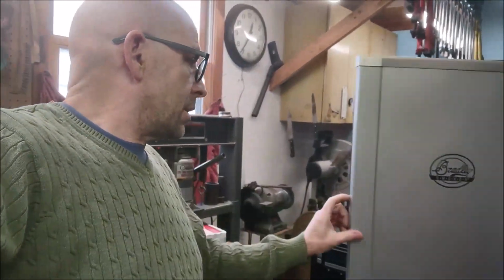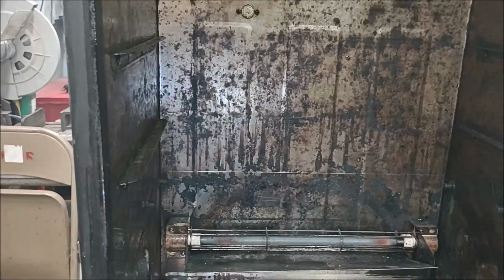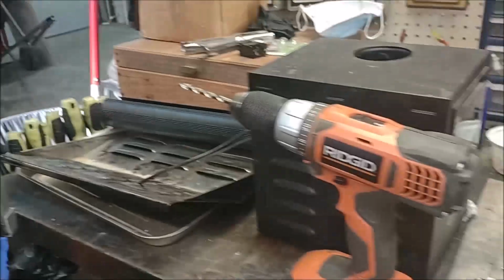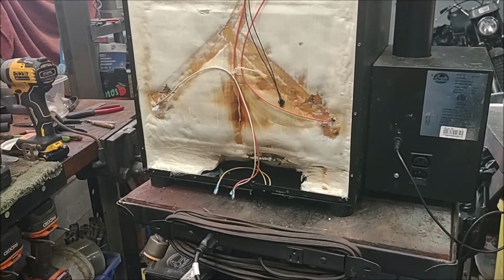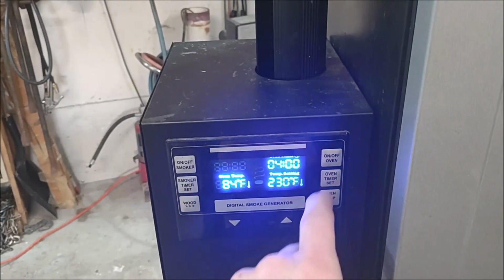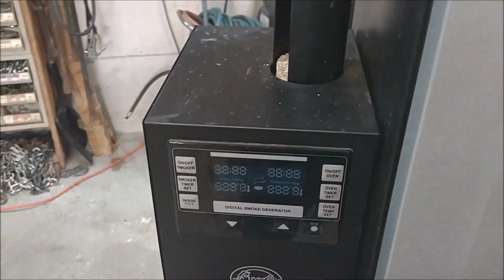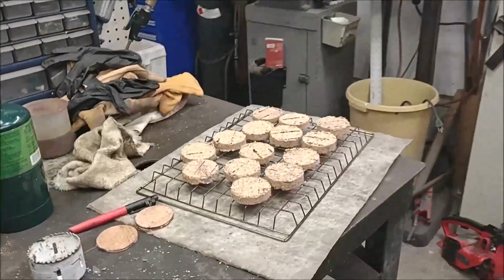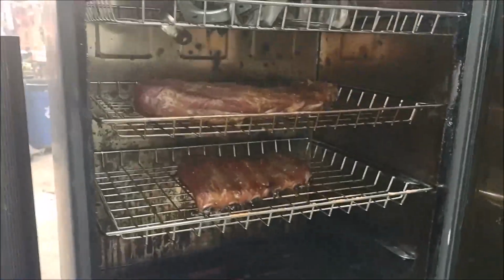A Smoker Mod And Stuff - Just Another Boring Video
Parts list:
1. Tempco 900watts 120volt heater (Granger.com)
2. 2pcs 2-1/2x 1/4” bolts
3. 8pcs 1/4” lock washer
4. 8pcs 1/4” flat washer
5. 6pcs 1/4” nut

Tools:
1. Power drill
2. 1/4” drill bit
3. 1/8” drill bit
4. Plier
5. 9/32” or 7mm open end wrench
6. 7/16” open end wrench
7. Philips Screw driver
8. Flat Screw driver
9. Knife cutter